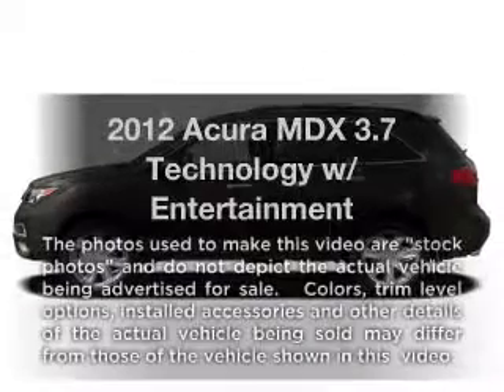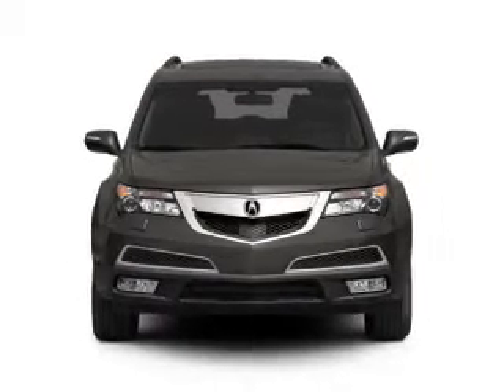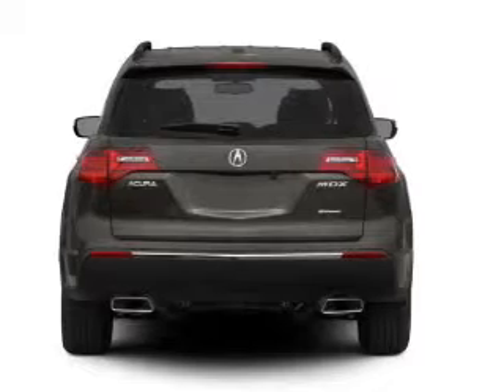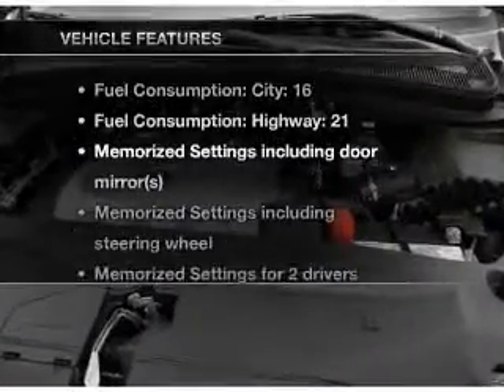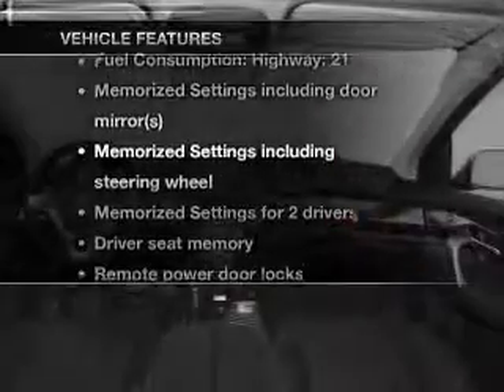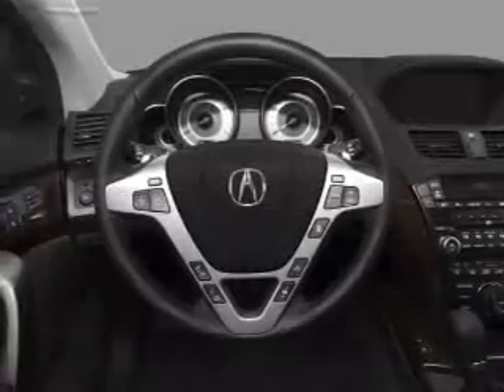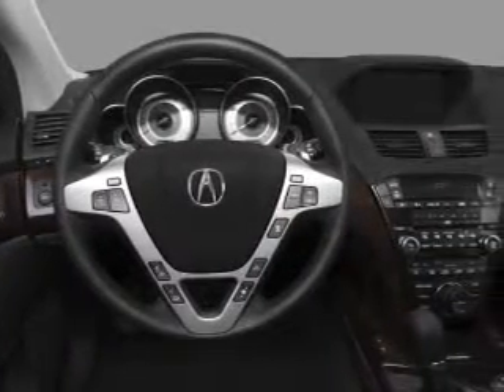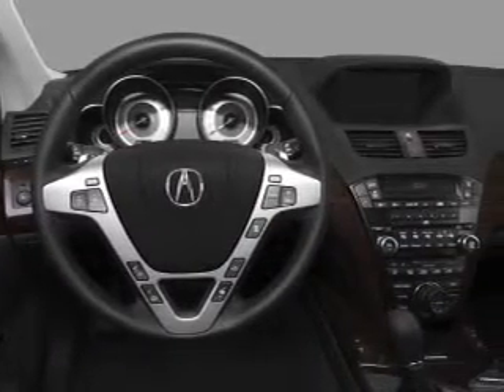2012 Acura MDX - Colorado Springs CO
Year: 2012
Make: Acura
Model: MDX
Trim: 3.7 Technology w/ Entertainment
Engine: 3.7 liter 6 cylinder 24 valve
Transmission: 6-Speed Automatic
Color: Crystal Black Pearl
Mileage: 4
Address:
655 Automotive Drive